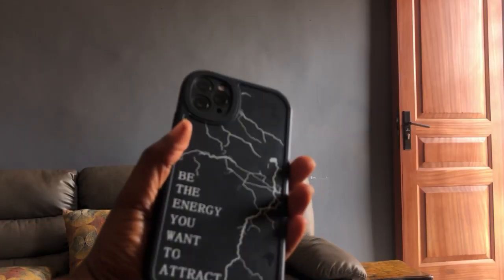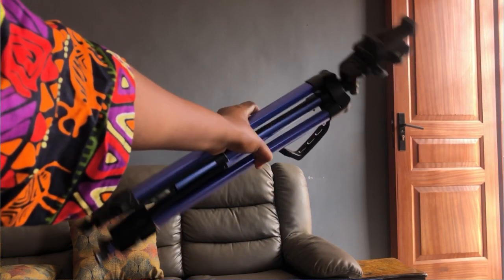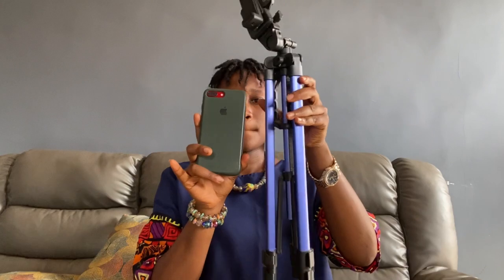content creation tips for beginners in 2023 ( answering the FAQs ✅ )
In this video I'm answering the the frequently asked questions about content creation. Everything a beginner needs to know ✌🏽

Watch and Learn 😉 If you
want to know more drop your questions in the comment section.

thanks 🙏🏾

This channel is about personal development, lifestyle, catching fun and the road trip to living your best life.

facebook Karen Sunjo

Hi,
Im Karen
21 years old
lives in Yaounde Cameroon and you 🥰